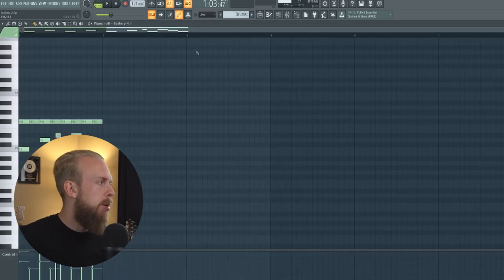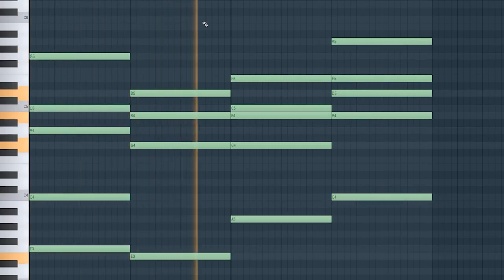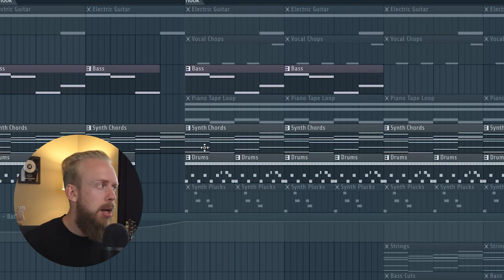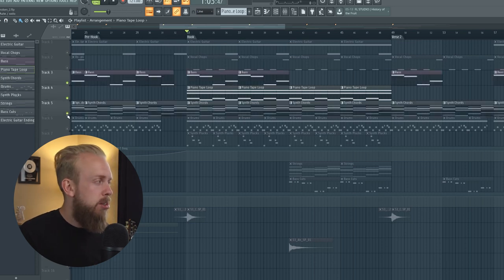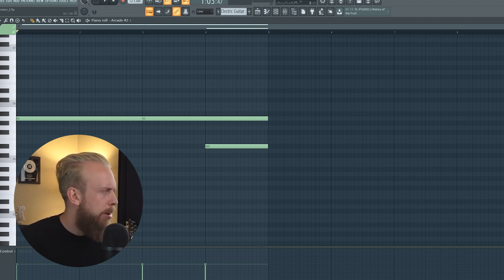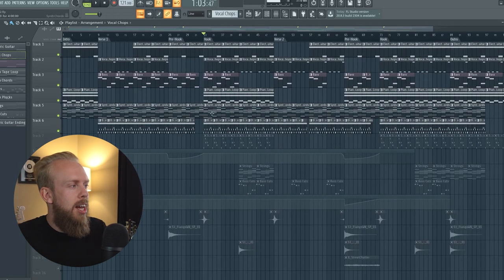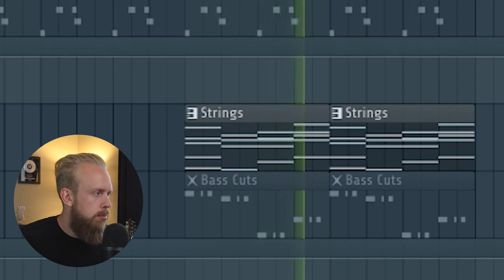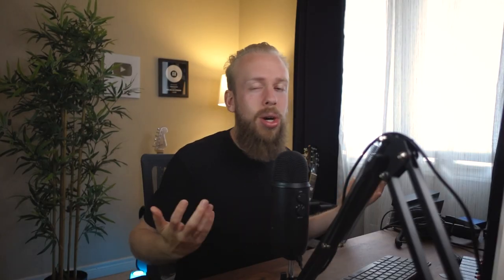How To Make Indie Pop Beats in FL Studio! (Beat Breakdown)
In this video I show how I created one of my most recent indie pop/rock beats!

Stream my beats on the go with my official Spotify playlist

Get a 7% on Distrokid to upload your beats & songs to streaming services

Hey! I'm Omito. 👋 Welcome to my SECOND YouTube channel. I've been a music producer who's uploaded beats to my channel  @omitobeats  for over a decade. But now, I've decided to create a second YouTube channel to take you all behind-the-scenes and make beats in my home studio with me. This channel is a place where I'll be posting FL Studio tutorials, beat-making videos, and sharing the lessons I've learned about selling beats online.

omitobeats omitobeats2 beatmaking bedroom pop tutorial how to make future pop how to make bedroom pop fl studio rock fl studio indie pop tutorial future bass flp type beat